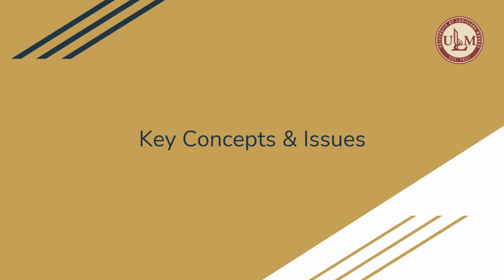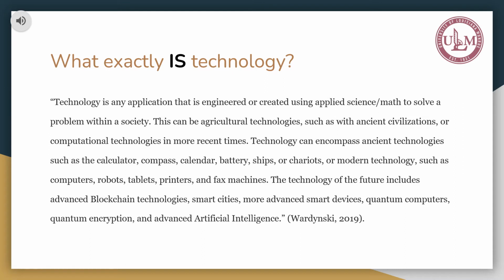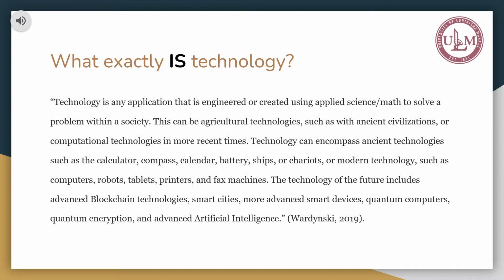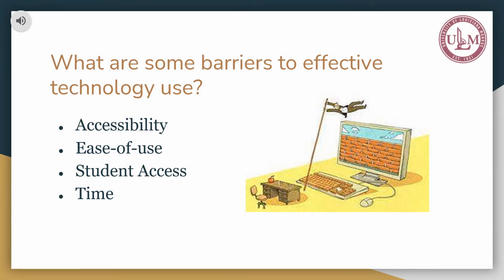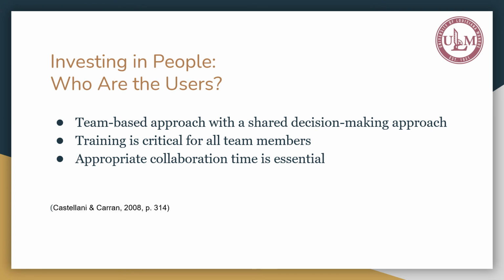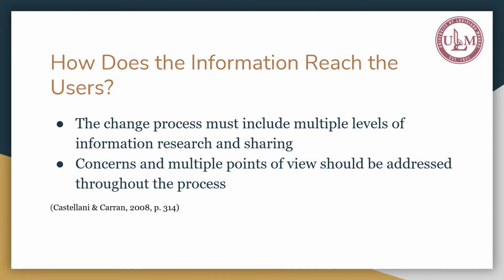CURR 7014 Technology and Data based Decision Making